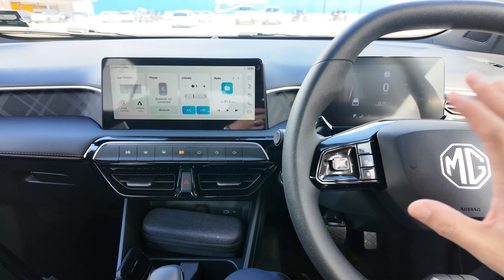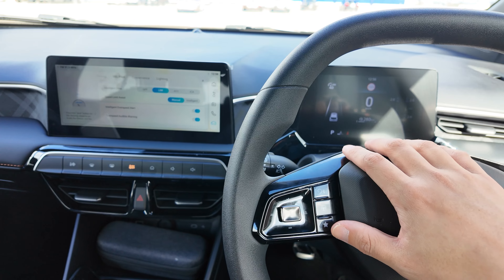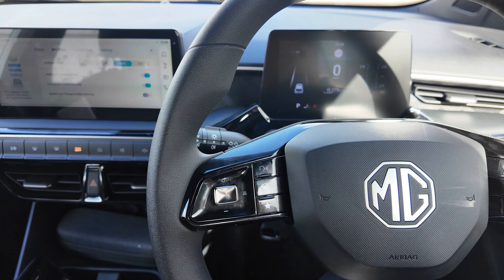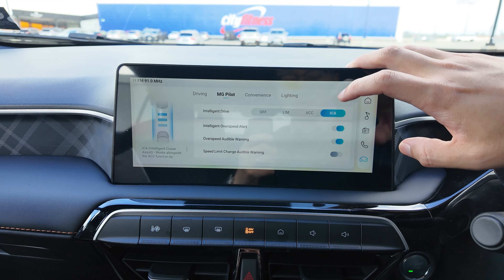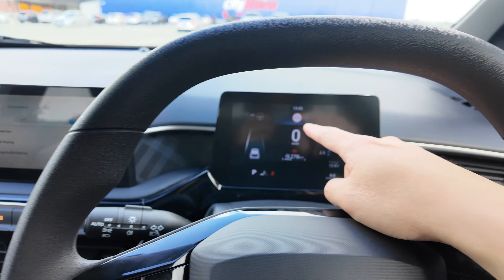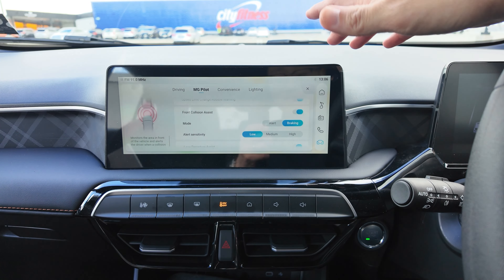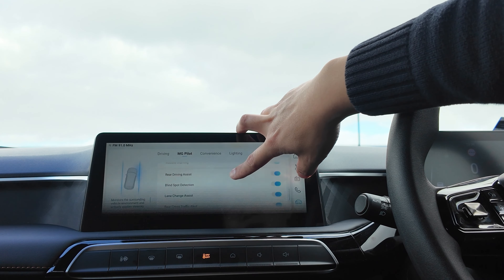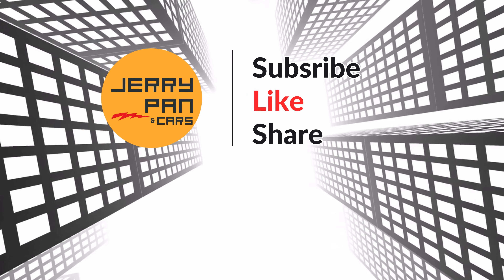NEW MG3 User Guide - 3. MG Pilot Driver Assist System - Detailed Walkthrough Tutorial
💰 If you wish to support me and this channel, you can consider:
1. Watch other videos on this channel.
2. Use "super thanks" at the bottom of my video to donate.

Timestamps:
0:00 Intro - Things to Know
0:28 Disclaimer
0:53 MG Pilot Settings
1:03 Intelligent Drive - LIM - How to use Speed Limiter - Manual / Intelligent
3:23 Intelligent Drive - ACC - How to use Adaptive Radar Cruise Control
6:19 Intelligent Drive - ICA - How to use Intelligent Cruise Control / Traffic Jam Assist
7:34 Intelligent Overspeed Alert - Speed Warning
8:00 Overspeed Warning & Speed Limit Change Warning
9:26 Quick Toggle Between ACC & ICA